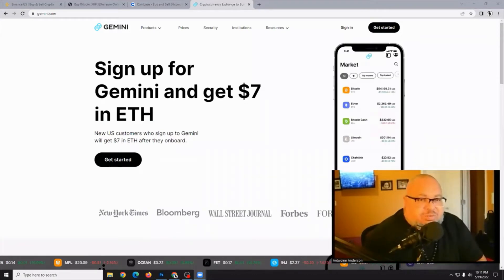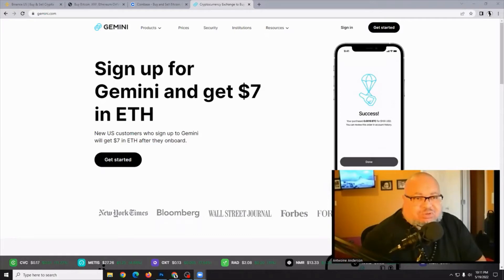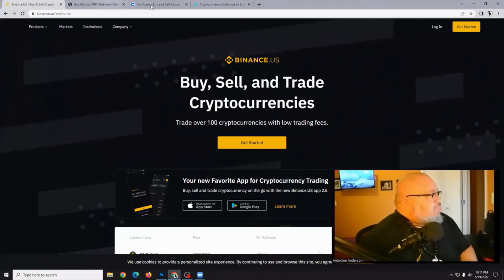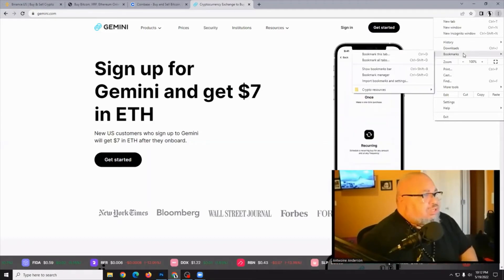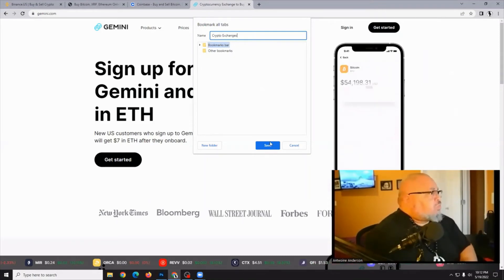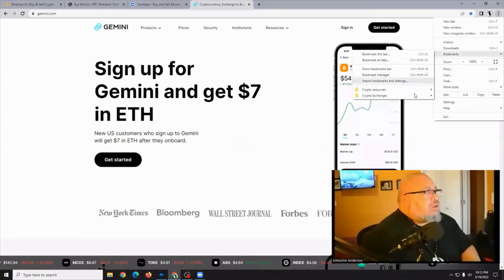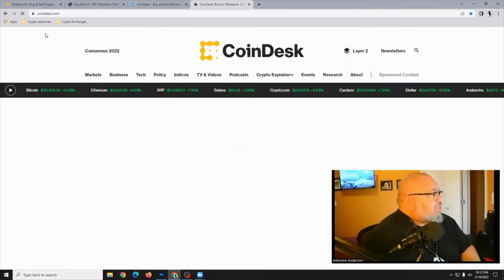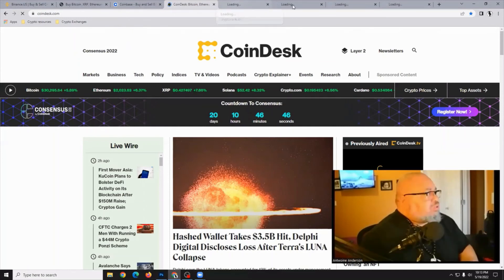BIM Best pratices: bookmarking you crypto pages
Sorting and   arranging techniques to keep you on top of your crypto game.